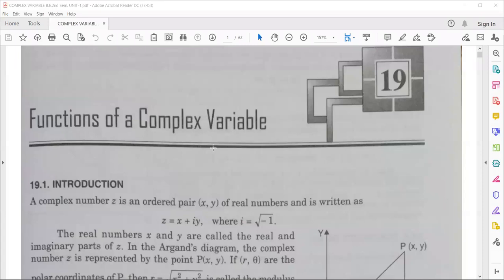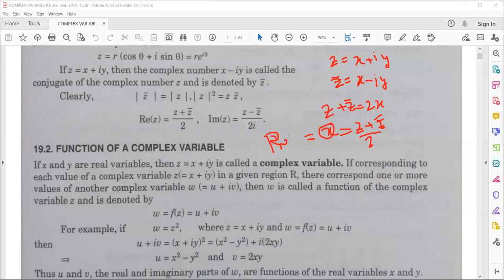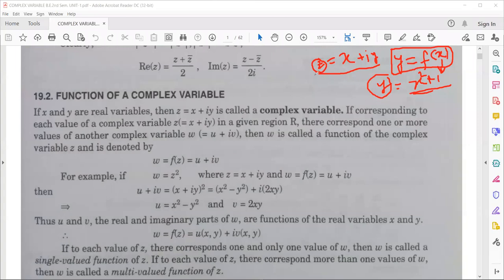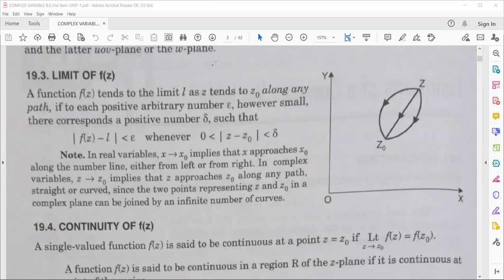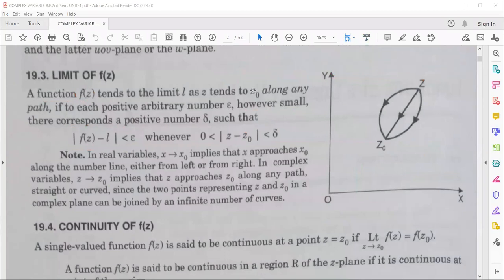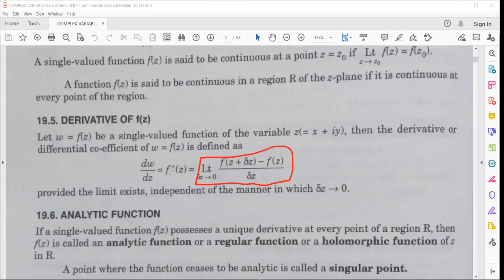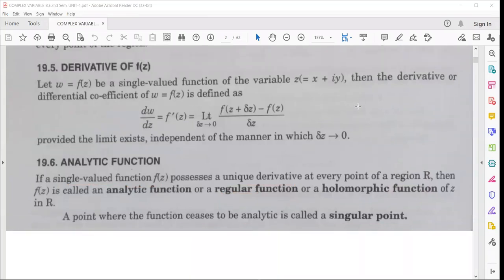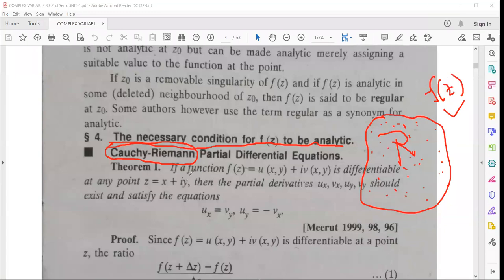Complex No Lecture 1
Introduction to Complex Variable.